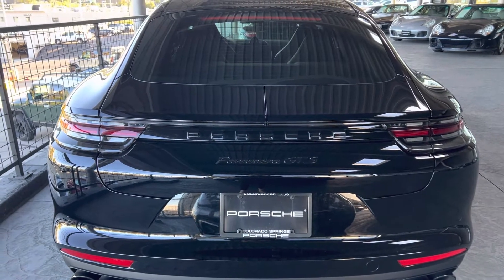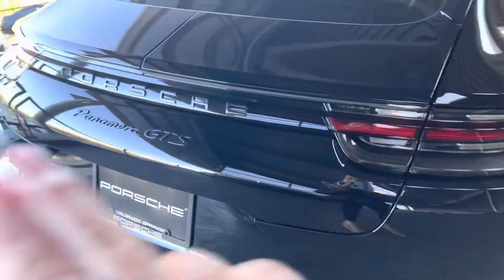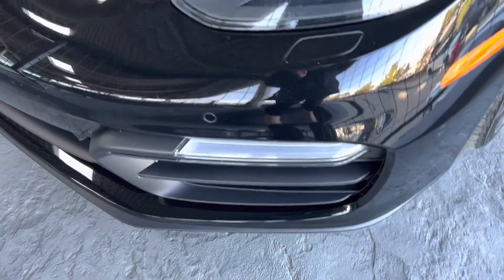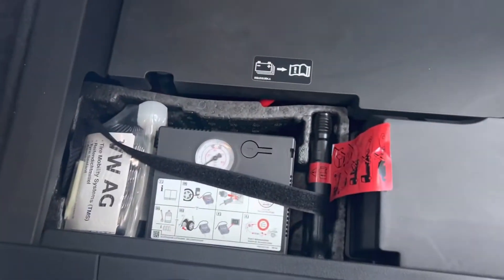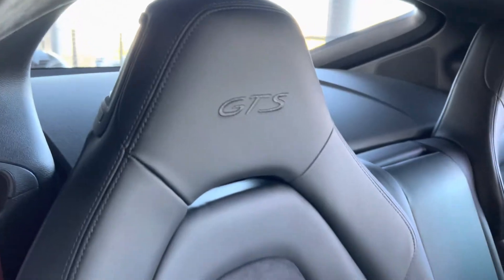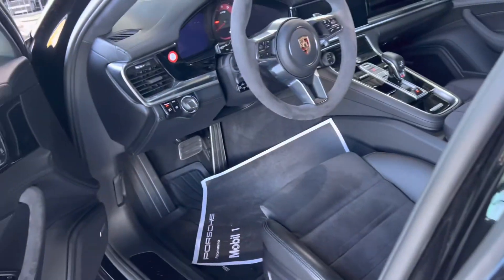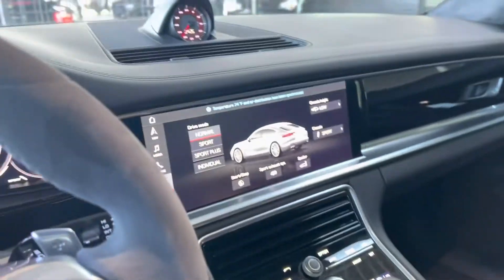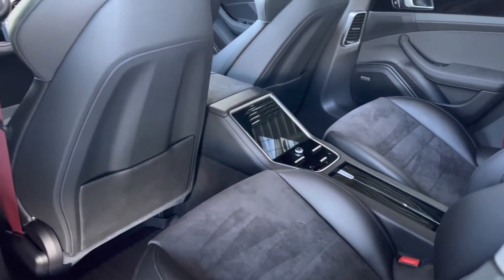2019 Panamera GTS Black